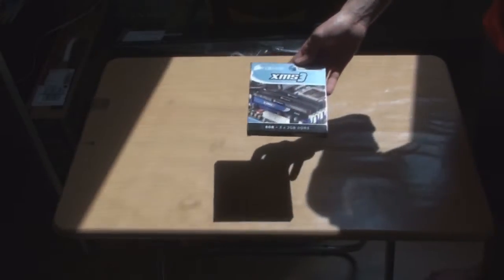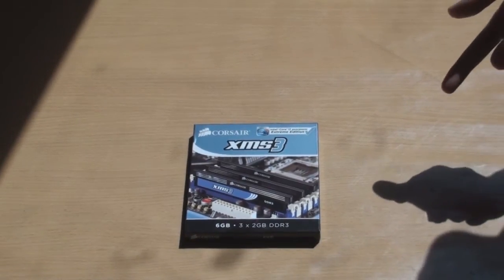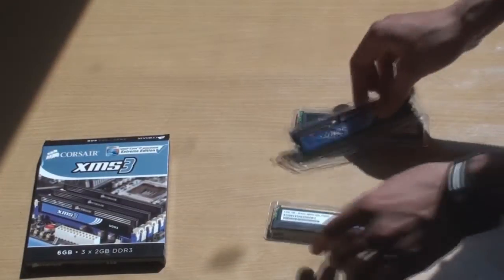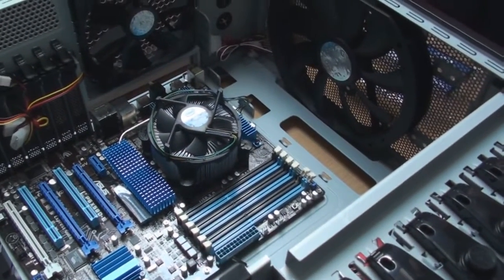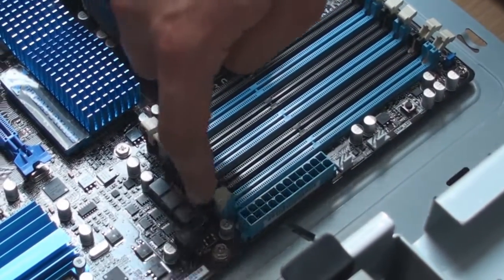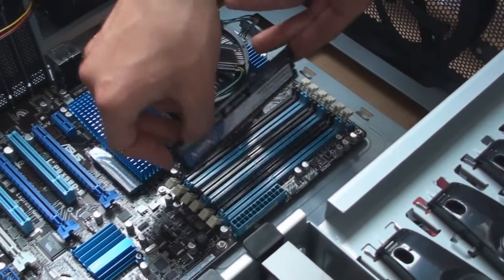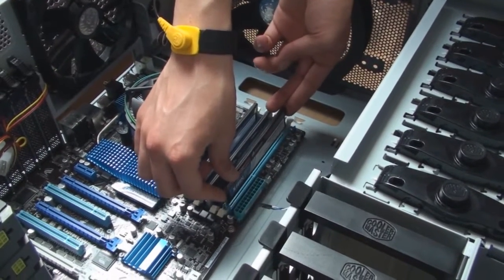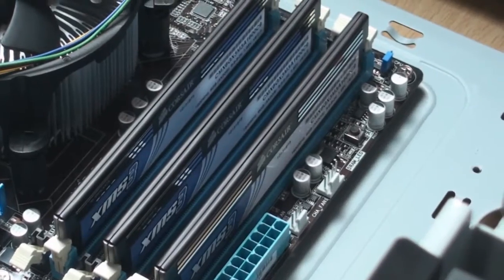xenoBUILD Unboxing & Installing 6gb Corsair RAM 1600 MHz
This is my first ever build. I am not a professional, just an average user.

This is good quality RAM, overclockable to 1600 MHz, which is quite high. I need this RAM for applications like adobe after effects and sony vegas. random accessible memory is important. XMS3 DDR3 triple channel memory. 3x2 = 6.

Buying this RAM meant that i had to install Windows 7 Ultimate 64 bit (instead of 32 bit)

Xenomex Productions